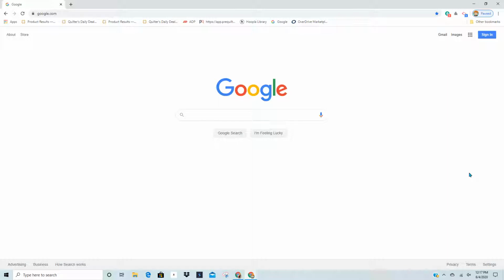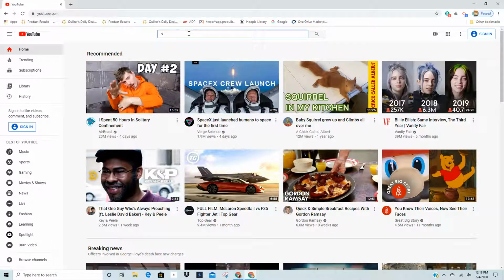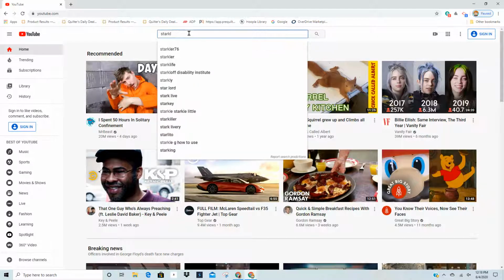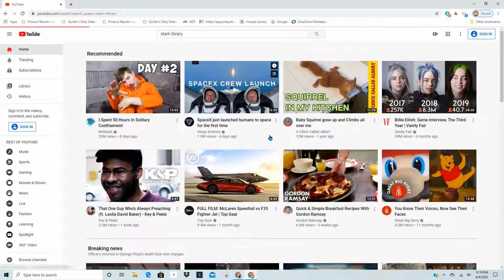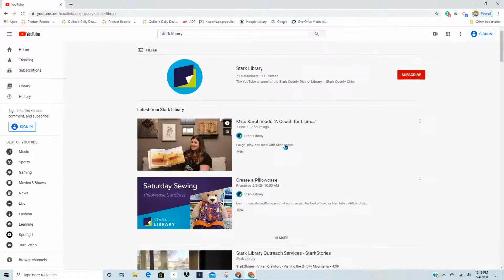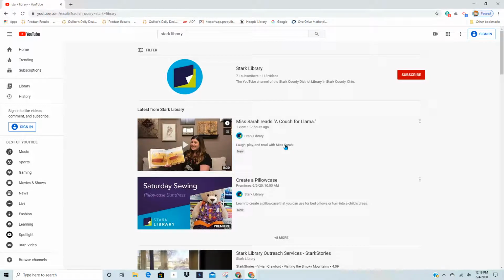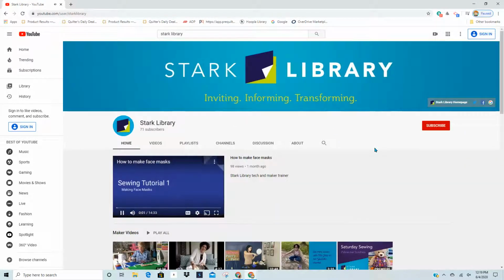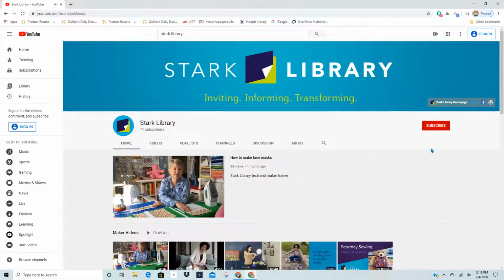How to use Youtube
Tech trainer, Dee, shares how to use YouTube—on YouTube!